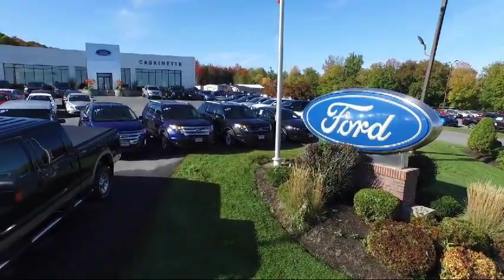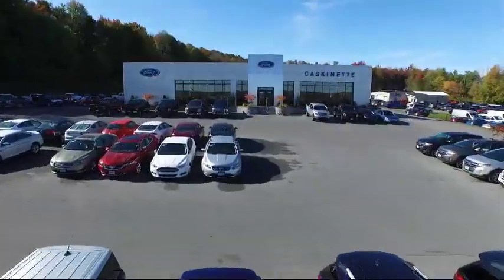2019 Ford Ecosport Sport Utility SE Carthage Watertown Gouverneur Syracuse Utica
2019 Ford Ecosport Sport Utility SE Stock Number: 268T19 Vin:MAJ6S3GLXKC259916.